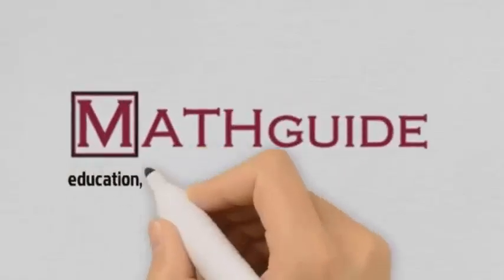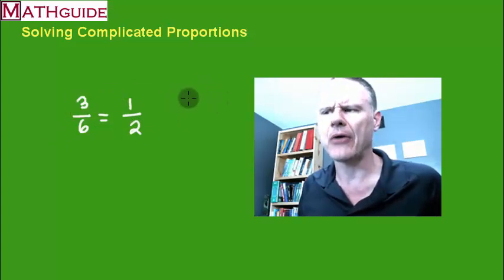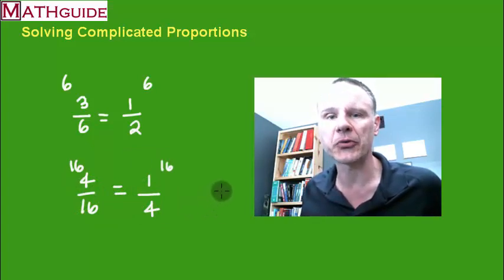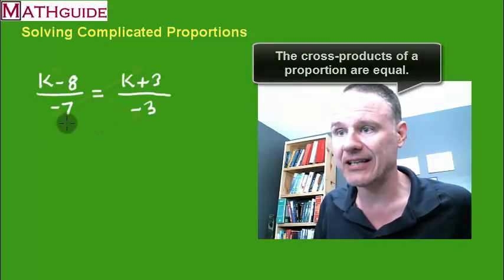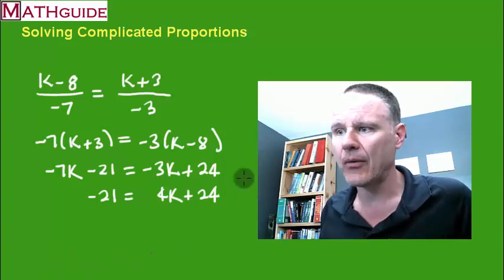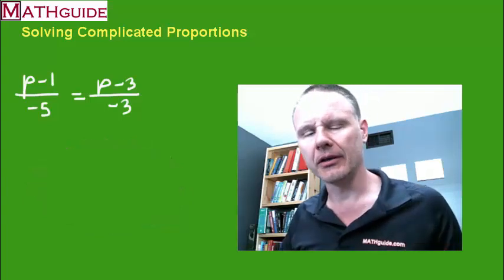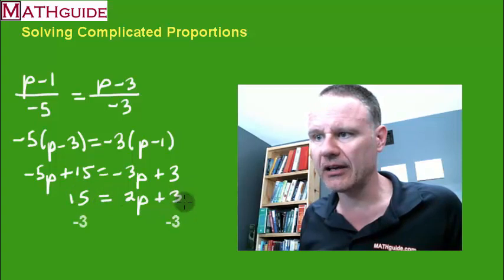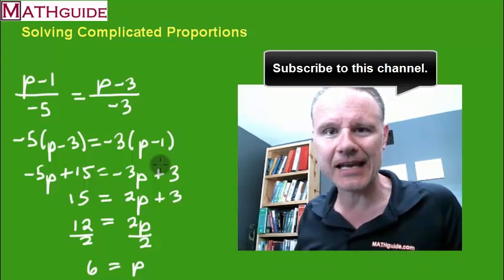Solving Complicated Proportions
This MATHguide video demonstrates how to solve complicated proportions.  There is an explanation of what a proportion is and two examples.